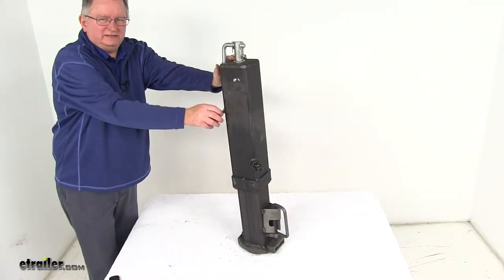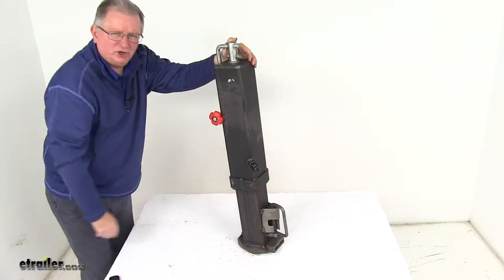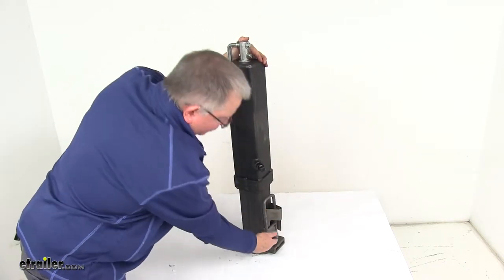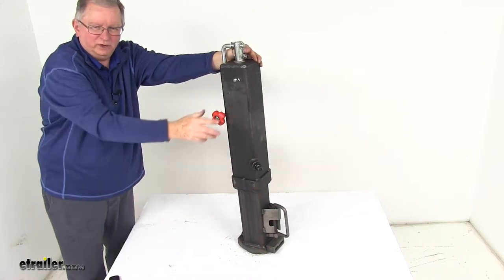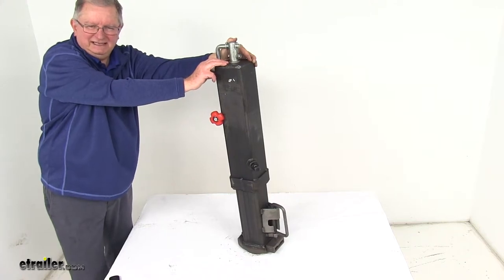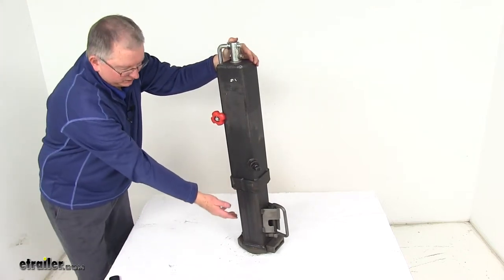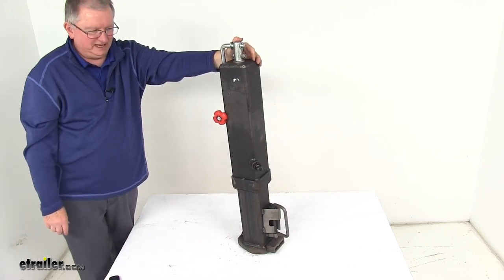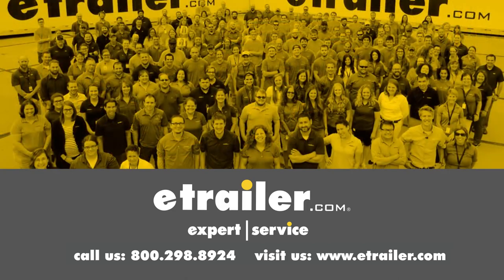etrailer Gooseneck Trailer Coupler - Coupler with Outer and Inner Tube - GCSQTW-30008 Review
Speaker 1:          Today, we're gonna take a look at the Ram square top wiring Gooseneck coupler. It has 6" of height adjustment and a 30,000 pound weight capacity. Now this Gooseneck coupler will actually hook your Gooseneck trailer up to your tow vehicle. The coupler is designed to fit a 2 5/16 Gooseneck ball and it has 6" of height adjustment to fit your application. Now when you hook up, it has a curved internal ball clamp that'll secure the hitch ball, provides a nice, strong, tight fit. The tight ball fit will help to reduce jarring and rattling.

It does use a spring loaded handle right over here for easy hook up. It has a hidden spring latching mechanism to protect the moving parts. Basically, this will control the latch clamp down there. So if you pull up on this and hook it there, it opens it up. It allows that clamp to open up.

You drop it over the Gooseneck ball. Once it gets over the ball, you just release it. It's spring loaded. It locks it into place and keeps that clamp over the Gooseneck ball. Now this one here does have a top wiring handle you can see.It has a red claw grip on it for comfortable, easy cranking and it'll easily fold away for storage.

So you can raise and lower your Gooseneck by just cranking it like that. Now this does have one set screw here. It'll secure the inner tube at the desired height you want. If you notice on this one, they have welded on here an extra belly band on the bottom of the outer tube to add strength and durability. This is a lot profile design.

It gives it a nice, sleek appearance. It's a sturdy steel construction. It is SAEJ2638 certified and this is a weld on installation. The outer tube will weld directly to your Gooseneck trailer. Again, the specs on this, it's designed to fit the ball size of a 2 5/16 Gooseneck ball. Range of vertical adjustment we mentioned is 6". So when it's fully retracted like it is now from the bottom to the top is gonna be 32". When you extend it out, that extra 6" will be 38". The outer tube diameter is 4 1/2". The inner tube diameter is 4".The tube wall thickness on these is .275" and the weight capacity on this is 30,000 pounds, but that should do it for the review on the Ram square top wiring Gooseneck coupler, 6" height adjustment and a 30,000 pound weight capacity.